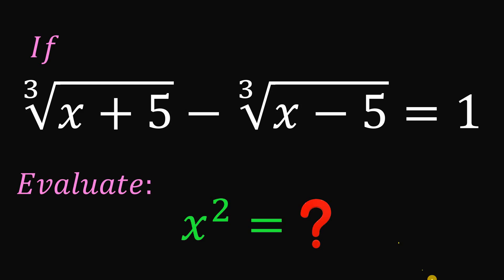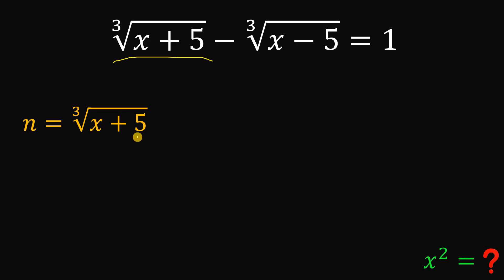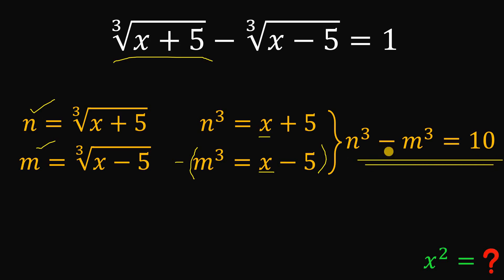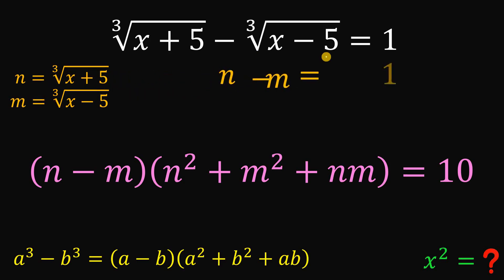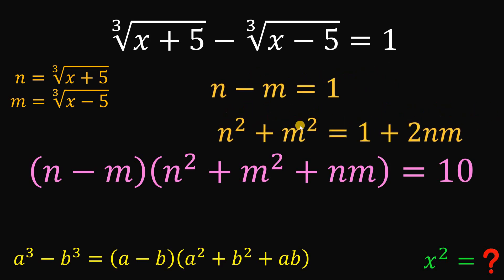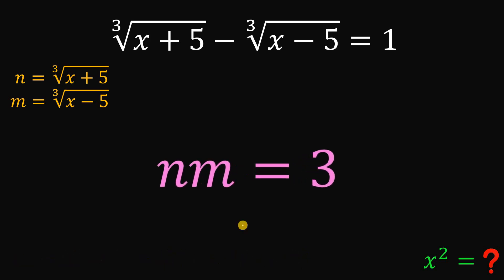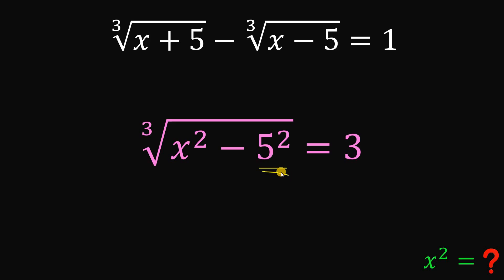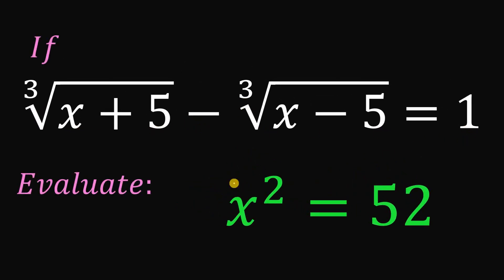PMO (Philippine Math Olympiad) Question